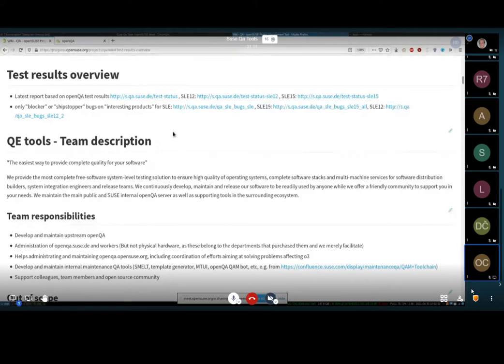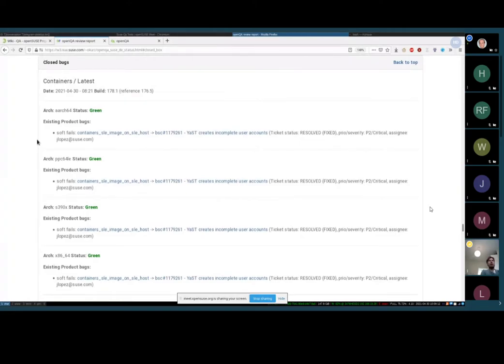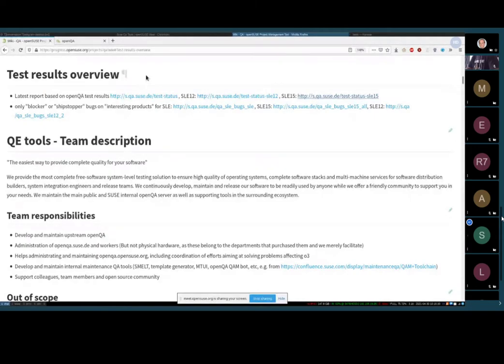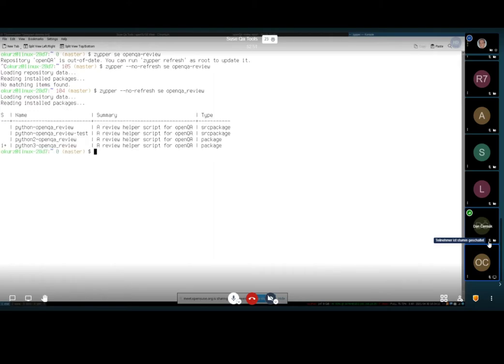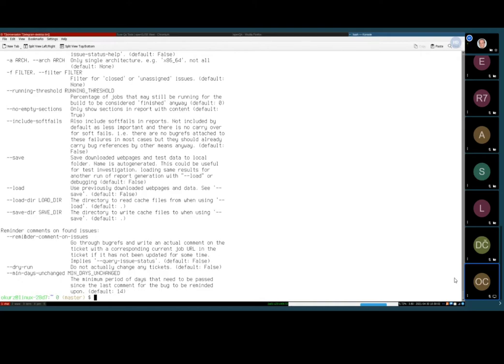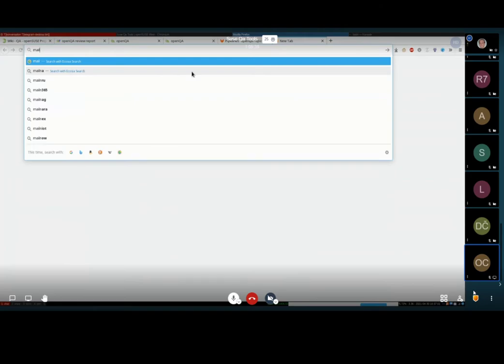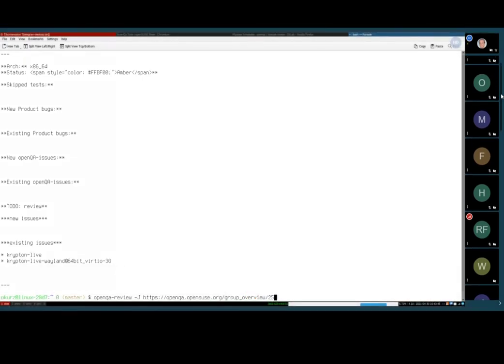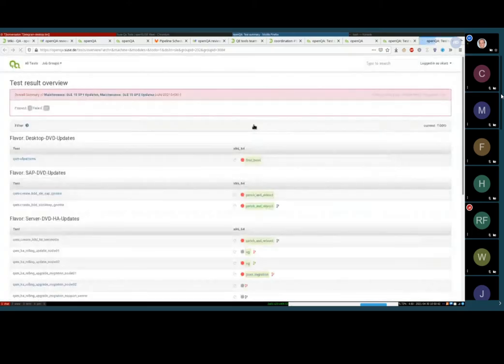SUSE QE Tools Workshop - openqa-review: A review helper for openQA